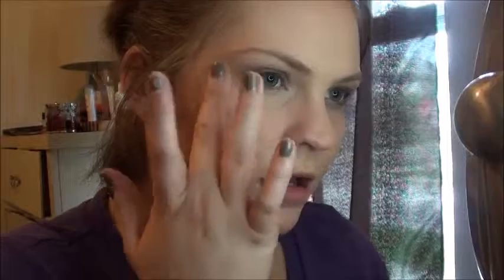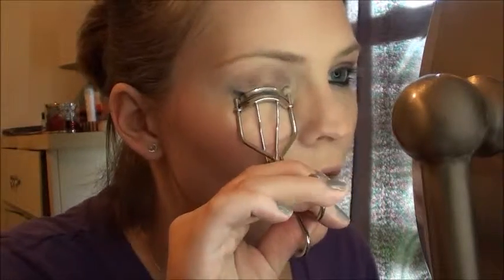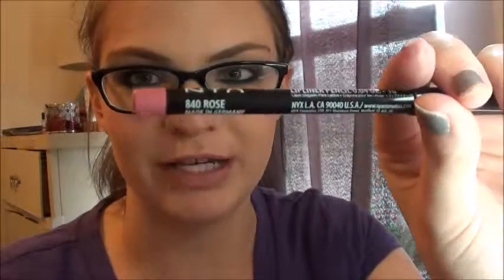Get Ready With Me Ipsy Edition: April 2015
Hey guys!!
As you can tell by the title this video is a Get Ready with me using all my Ipsy products. Dont forget if you enjoy the video to please share with all of your friends I would really appreciate that!!
Bye for now!!
Mallorie

Beauty Blogger Makeup Blogger Makeup Vlogger Beauty Vlogger Reviews Makeup looks. beauty blog, beauty guru, beauty, beauty addict, beauty junkie, makeup, makeup addict, makeup junkie